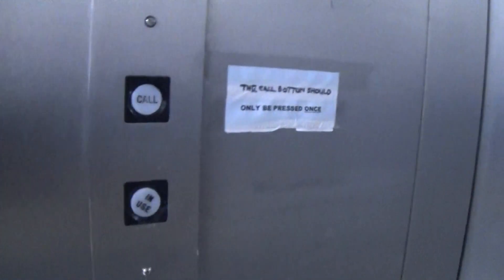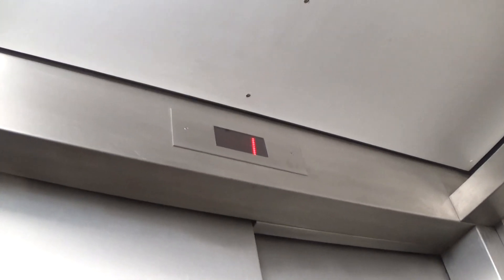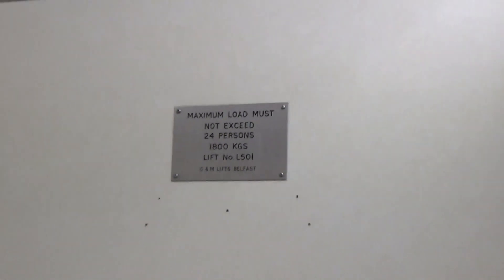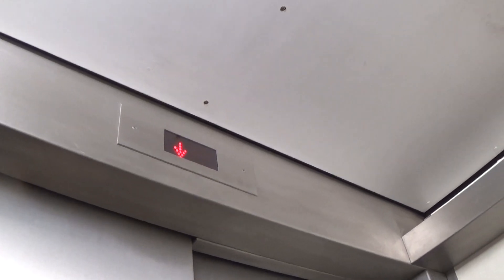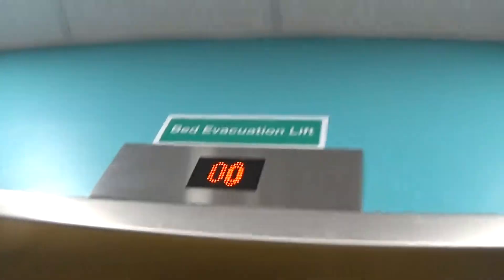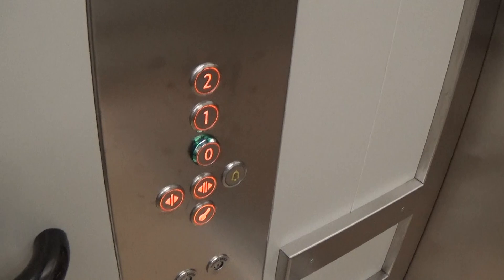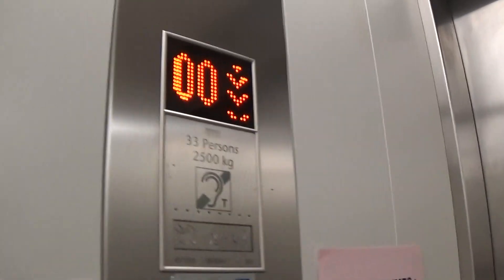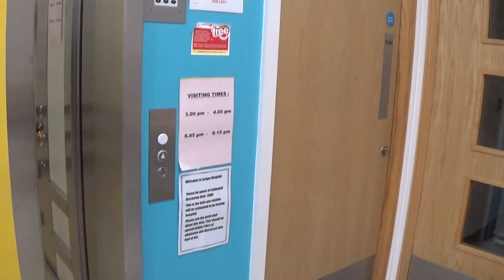C&M Lifts & Kone MonoSpace Elevator At The Lurgan Hospital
c&m lifts 3 Floors (G, 1, 2,) kone monospace 3 Floors (0, 1, 2,)